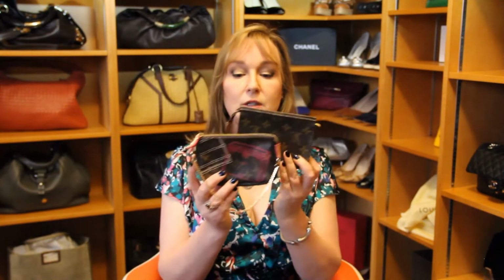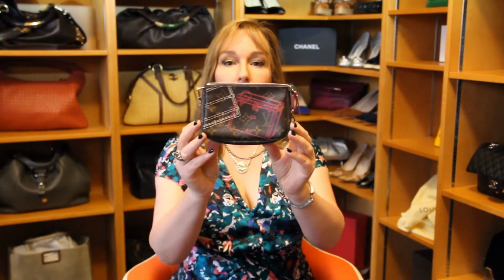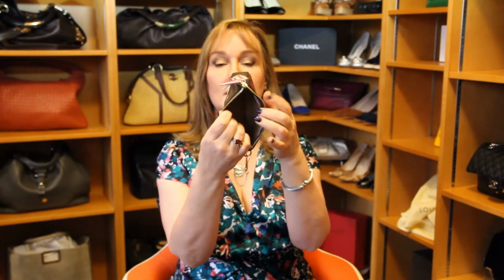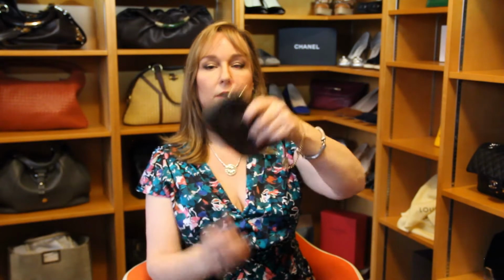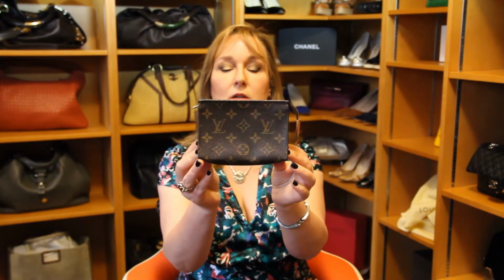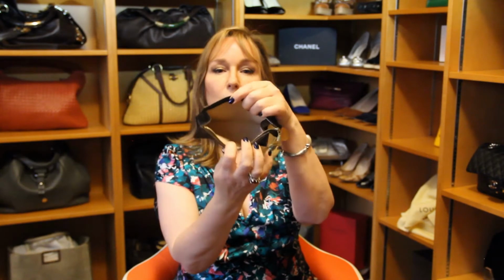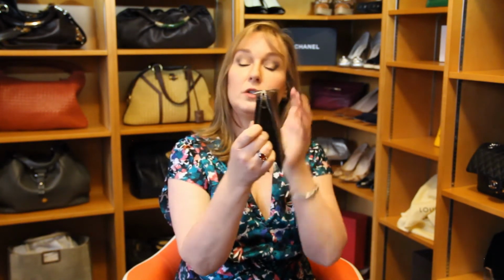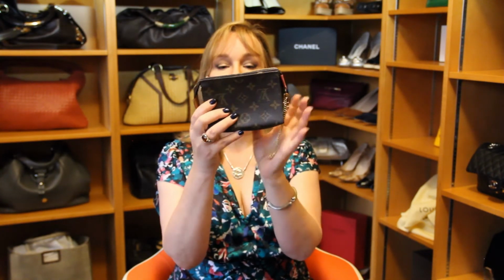LV Mini Pochette and TOILETRY 15 Comparison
How does the Louis Vuitton Mini Pochette compare with the LV Toiletry 15? Do you need both? What are the pros and cons of each? Watch to find out!